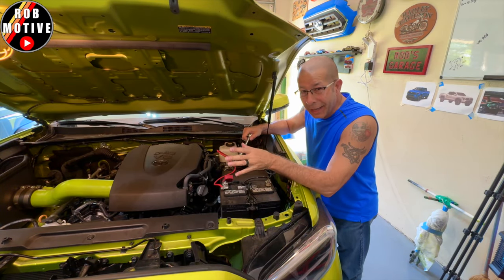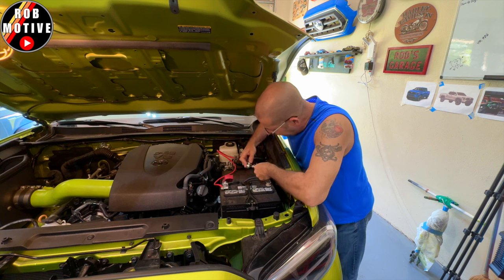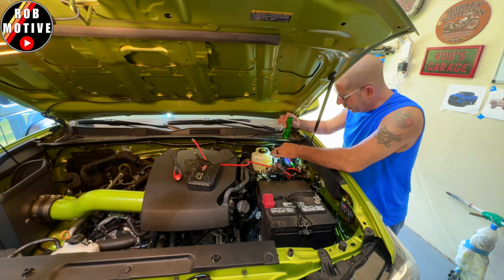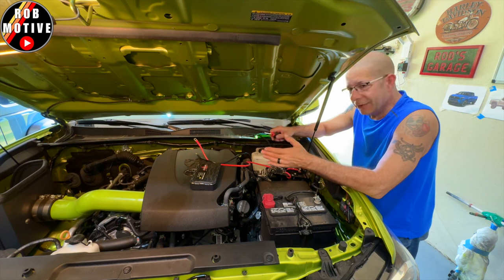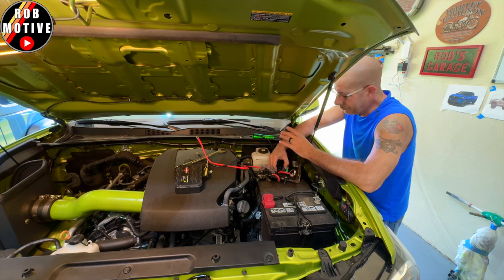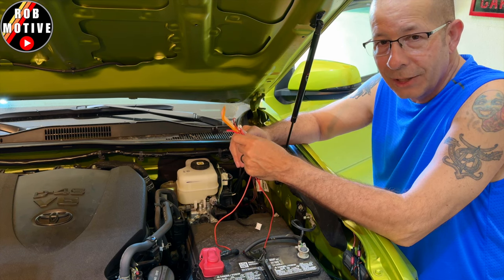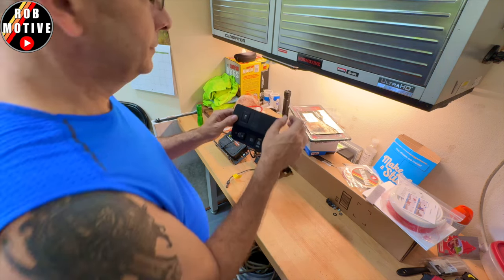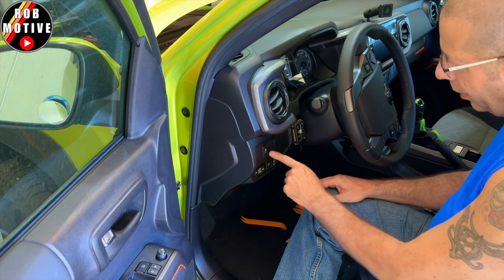Reasons I'm Buying The 2024 Tacoma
Here are the reasons I'm buying the new Tacoma and a change to the 2023.

ROBMOTIVE1

robmotive

ROBMOTIVE